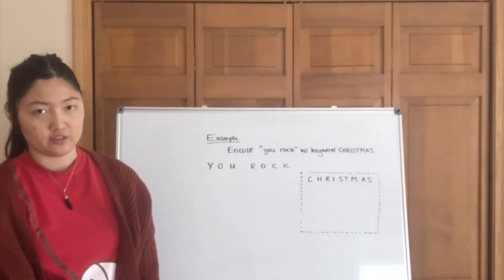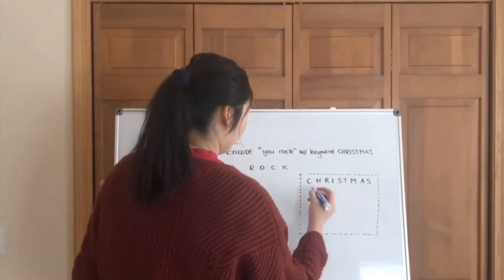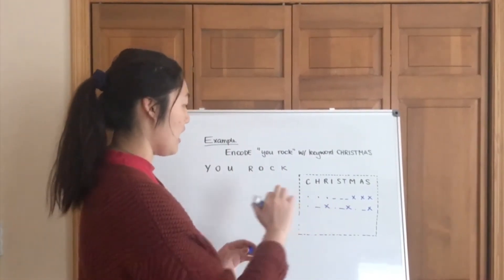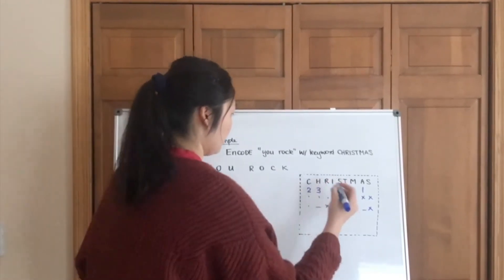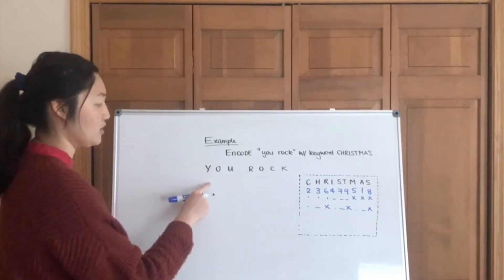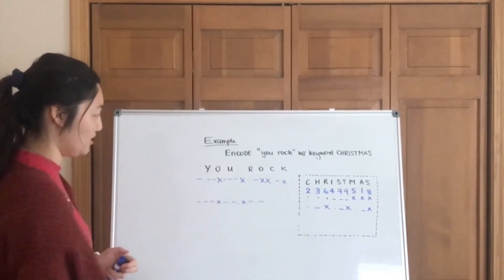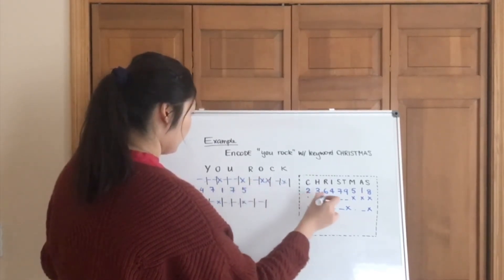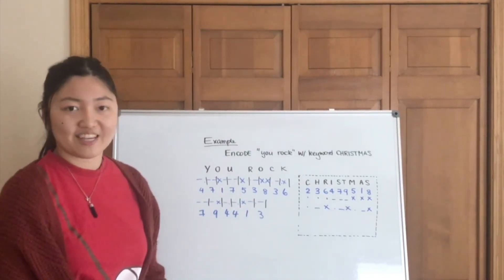Morbit Cipher - Part 2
Science Olympiad Code Busters - Morbit Cipher (2/4)
An example for encoding with the Morbit Cipher